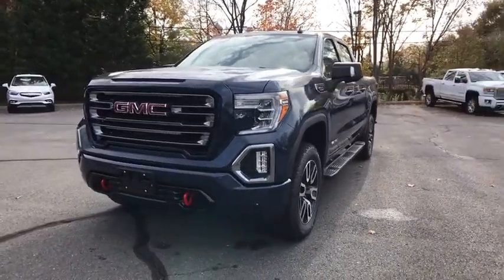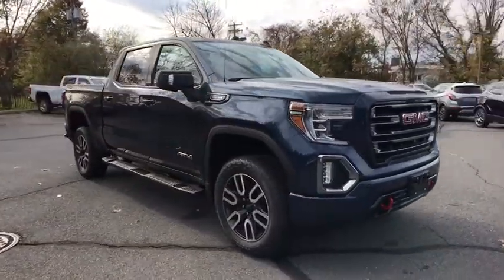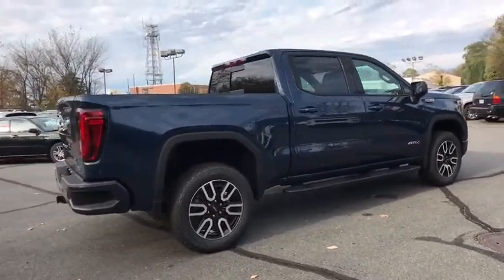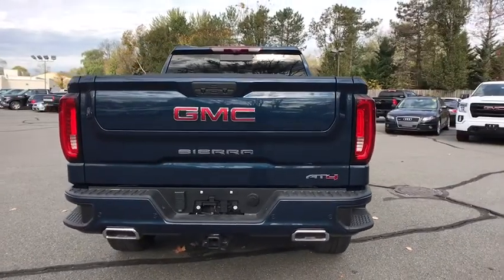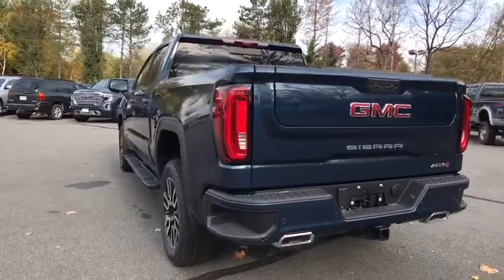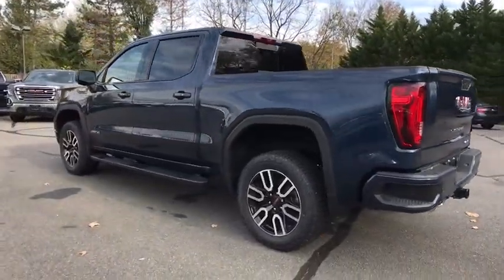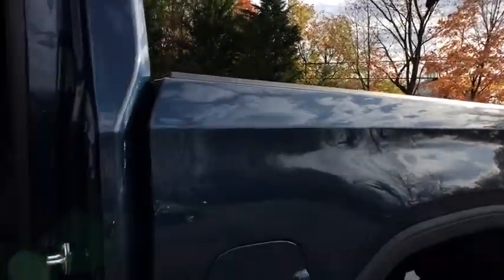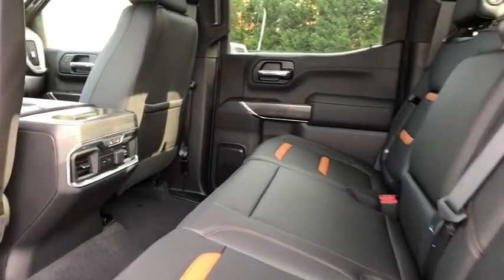2020 GMC Sierra_1500 Leesburg, Manassas, Winchester, Sterling, Frederick, VA 81228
New 2020 GMC Sierra_1500 available in Leesburg, Virginia at Country Buick GMC. Servicing the Manassas, Winchester, Sterling, Frederick, VA area.

326 E. Market St

2020 GMC Sierra 1500 AT4brbrCountry Buick GMC Big City Selection and Savings. Small Town Integrity and Hospitality. Completely Transparent - No Hassle Sales Experience. Check out our Huge Inventory and Super Savings.Great Selection To Choose From... Chevrolet... GMC... Ford... Nissan... Honda... Toyota.
000miles,10-Way Power Driver Seat Adjuster w/Lumbar,10-Way Power Passenger Seat Adjuster w/Lumbar,12-Volt Rear Auxiliary Power Outlet,120-Volt Bed Mounted Power Outlet,120-Volt Instrument Panel Power Outlet,170 Amp Alternator,18 x 8.5 Machined Aluminum Wheels,2 USB Ports,2 USB Ports (1st Row),2-Speed Active Transfer Case,3.23 Rear Axle Ratio,4-Wheel Disc Brakes,4.2 Diagonal Color Display Driver Info Center,4G LTE Wi-Fi Hotspot Capable,6 Speakers,6-Speaker Audio System Feature,ABS brakes,Air Conditioning,All-Weather Floor Liners w/AT4 Logo (LPO),AM/FM radio: SiriusXM with 360L,AT4 Premium Package,Auto-dimming door mirrors,Auto-dimming Rear-View mirror,Automatic temperature control,Auxiliary External Transmission Oil Cooler,Body-Color Surround Grille,Brake assist,Bumpers: body-color,Color-Keyed Carpeting Floor Covering,Compass,Deep-Tinted Glass,Delay-off headlights,Driver Alert Package II,Driver door bin,Driver Memory,Driver vanity mirror,Dual front impact airbags,Dual front side impact airbags,Electric Rear-Window Defogger,Electrical Lock Control Steering Column,Electronic Stability Control,Floor-Mounted Center Console,Front anti-roll bar,Front Bucket Seats,Front Center Armrest,Front dual zone A/C,Front fog lights,Front Pedestrian Braking,Front reading lights,Front wheel independent suspension,Fully automatic headlights,GMC Connected Access Capable,HD Radio,HD Rear Vision Camera,Heated 2nd Row Outboard Seats,Heated door mirrors,Heated Driver & Front Outboard Passenger Seating,Heated front seats,Heated rear seats,Heated steering wheel,Heavy-Duty Rear Locking Differential,High-Capacity Air Filter,Hill Descent Control,Hitch Guidance,Hitch Guidance w/Hitch View,Illuminated entry,In-Vehicle Trailering App,Integrated Trailer Brake Controller,Keyless Open & Start,LED Cargo Area Lighting,Low tire pressure warning,Manual Tilt-Wheel & Telescoping Steering Column,Memory seat,Occupant sensing airbag,Off-Road Suspension,OnStar & GMC Connected Services Capable,Outside temperature display,Overhead airbag,Overhead console,Panic alarm,Passenger door bin,Passenger vanity mirror,Perforated Leather-Appointed Front Seat Trim,Power Door Locks,Power door mirrors,Power driver seat,Power Front Passenger Windows w/Express Up/Down,Power Front Windows w/Driver Express Up/Down,Power passenger seat,Power Rear Windows w/Express Down,Power steering,Power Sunroof,Power windows,Premium audio system: Premium GMC Infotainment System,ProGrade Trailering System,Radio data system,Radio: Premium GMC Infotainment Sys w/Multi-Touch,Rear Dual USB Charging-Only Ports,Rear reading lights,Rear seat center armrest,Rear step bumper,Rear Wheelhouse Liners,Rear window defroster,Red Recovery Hooks,Remote keyless entry,Remote Vehicle Starter System,Roadside assistance coverage: 60 months/60,Safety Alert Seat,Security system,SiriusXM w/360L,Speed control,Speed-sensing steering,Split folding rear seat,Spray-On Pickup Bed Liner w/AT4 Logo,Steering Wheel Audio Controls,Steering wheel mounted audio controls,Tachometer,Technology Package,Telescoping steering wheel,Theft Deterrent System (Unauthorized Entry),Tilt steering wheel,Traction control,Trailer Tire Pressure Monitor System,Trailering Package,Trip computer,Variably intermittent wipers,Ventilated Driver & Front Passenger Seats,Ventilated front seats,Voltmeter,Wheel Locks (Set of 4) (LPO),Wheels: 20 x 9 Machined Aluminum